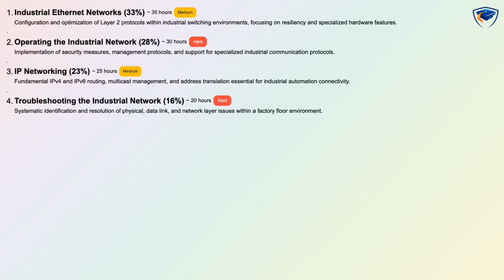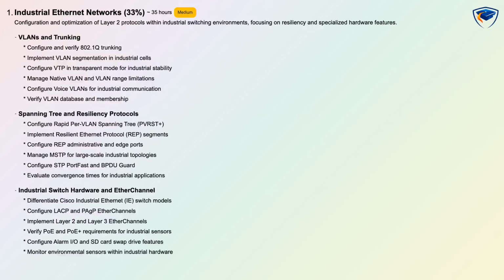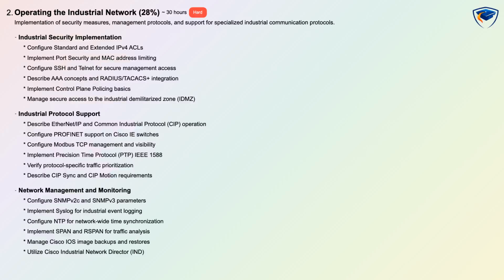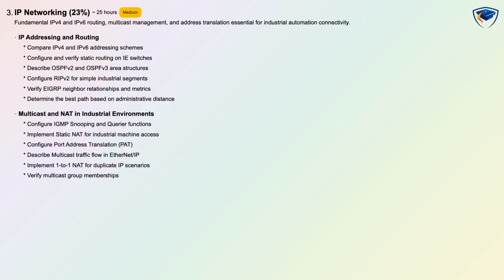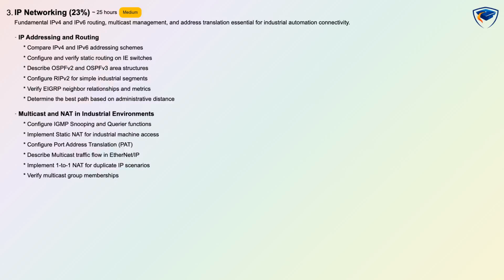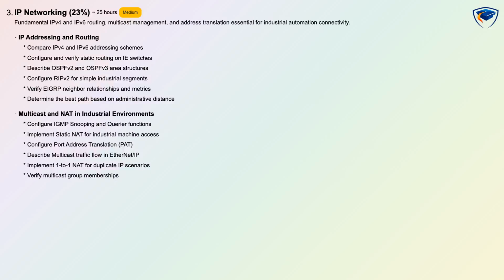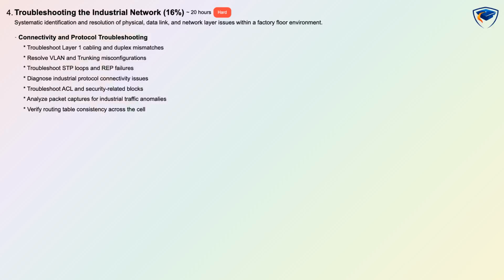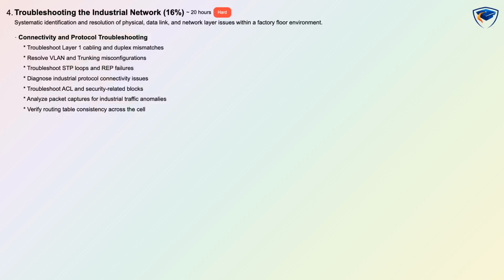Cisco 200-601: Unlock CCNA Industrial Network Success - The Ultimate Study Guide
Unlock the full potential of your Cisco 200-601 exam prep with our comprehensive syllabus guide, expertly crafted to help you conquer the Managing Industrial Networks with Cisco Networking Technologies (IMINS) certification like a pro. Unlike other study guides, our in-depth breakdown covers all the essential topics you need to know, empowering you to face the exam with confidence.

Core Topics Covered:

 Section 1.0: Industrial Networking Fundamentals (12% of the exam)
 + Understanding industrial control systems, automation protocols, and industrial networking requirements
 Section 2.0: Industrial Network Devices and Protocols (30% of the exam)
 + Learning about industrial Ethernet devices, network protocols, and cabling standards
 Section 3.0: Network Security and Best Practices (15% of the exam)
 + Discovering industrial network security threats and implementing defense strategies
 Section 4.0: Networking Management and Troubleshooting (30% of the exam)
 + Mastering industrial network maintenance, troubleshooting, and common issue resolution
 Section 5.0: Industrial Network Services and Tools (13% of the exam)
 + Understanding industrial network services, diagnostics tools, and common industrial protocols

Syllabus Breakdown and Study Guide:
In this video, we delve into the nitty-gritty of the Cisco 200-601 exam syllabus, providing you with an essential study guide to revamp your exam prep. From industrial networking fundamentals to network security and troubleshooting, we cover all the critical topics you need to master.

Certification Tips and Tricks:
With our syllabus breakdown, you'll gain a deeper understanding of the exam format, duration, and question types. Our expert tips will help you navigate the exam challenges, maximize your study time, and boost your confidence.

Boost your score with Exam Sale practice questions and study guides. Use our comprehensive study materials, expert guidance, and real-time support to unlock your full potential and conquer the exam with ease.

Good Luck!